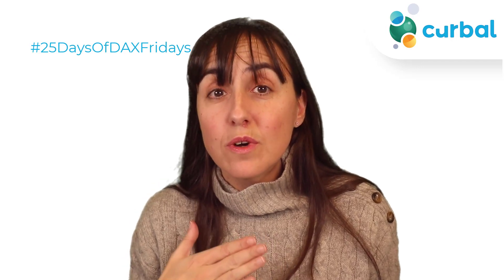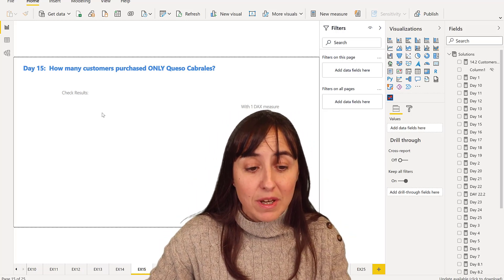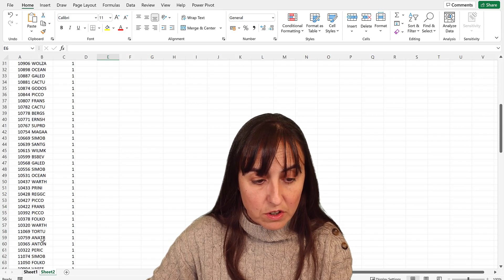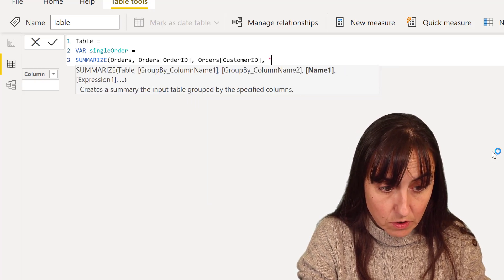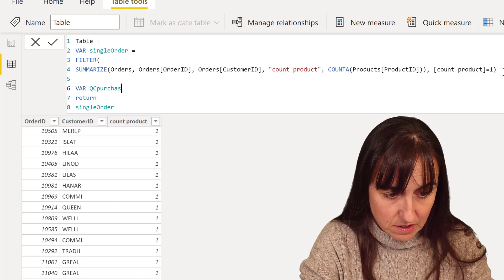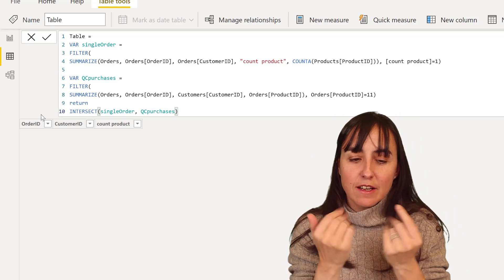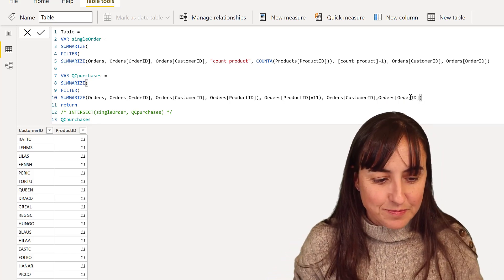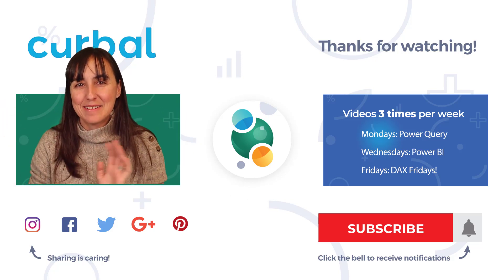D15 Customers that purchased only one product | 25 Days of DAX Fridays! Challenge